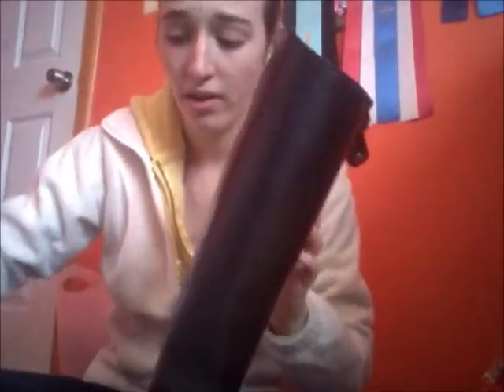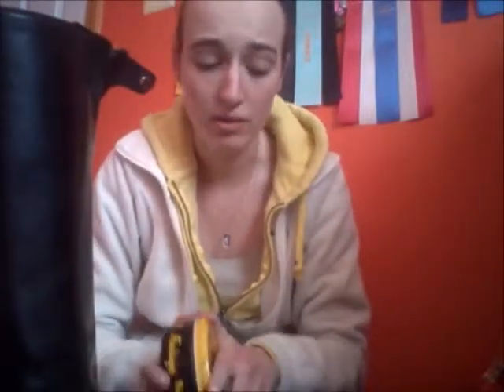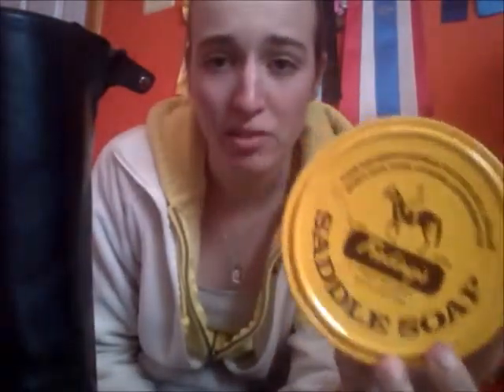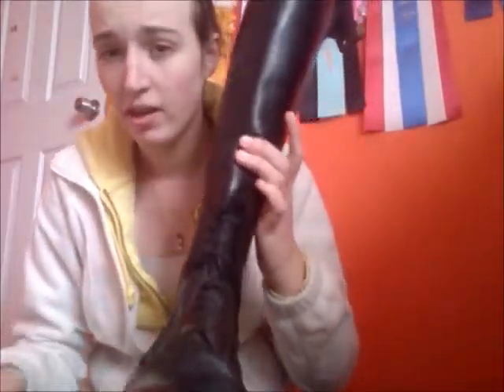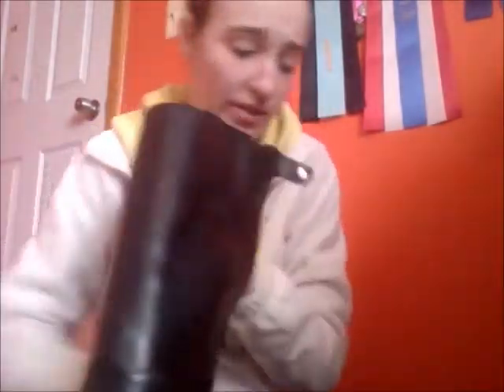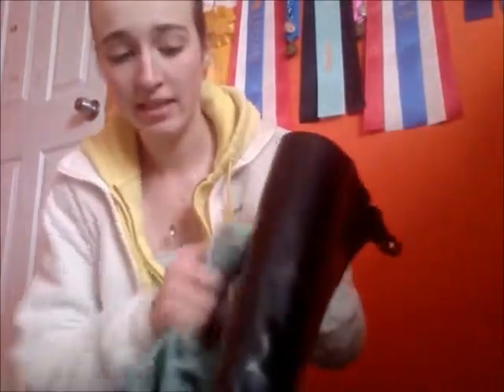Get Ready For Show Season: Polish Your Boots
I am putting together a new series that helps you get ready for your shows! I will finish off this series by doing a follow me around a show! I hope you all stay in touch with my channel to go through this series with me! I hope you enjoy!
FrugalHorseGirl